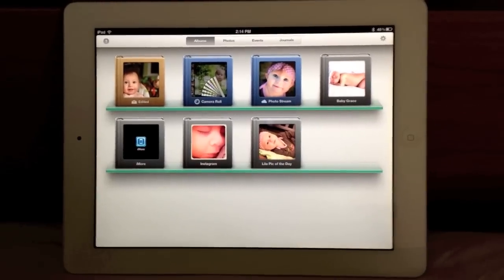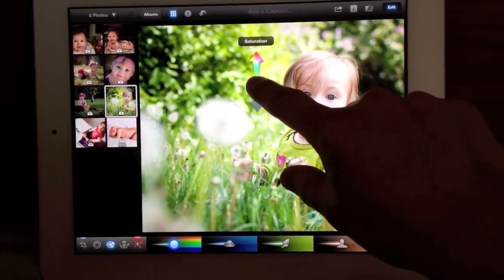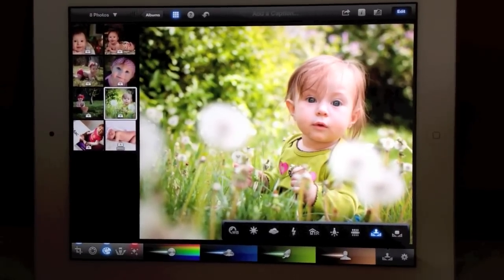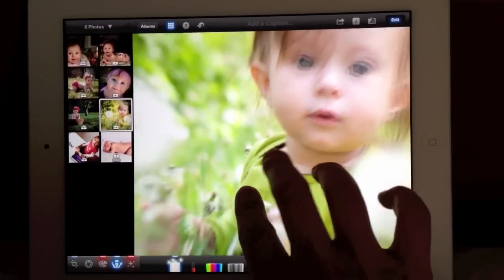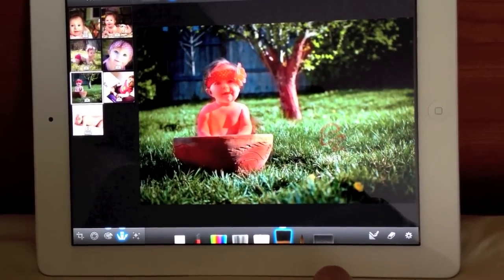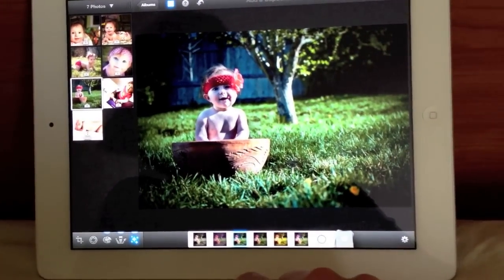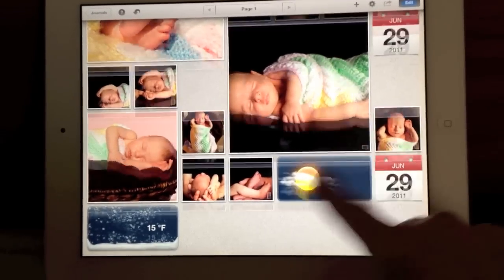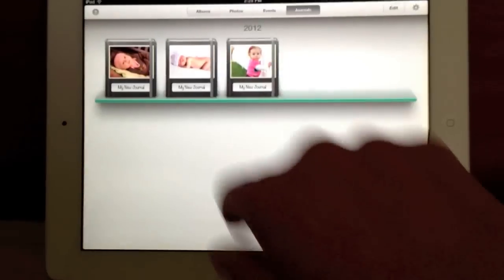Hands on with iPhoto for iPhone and iPad